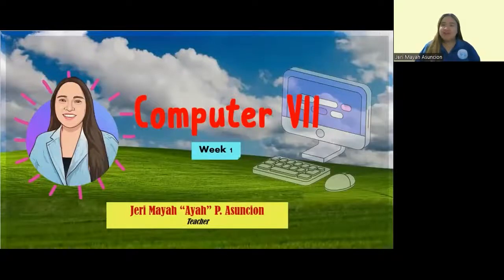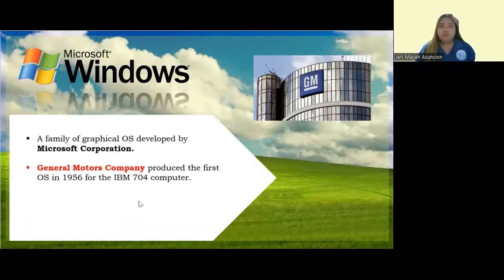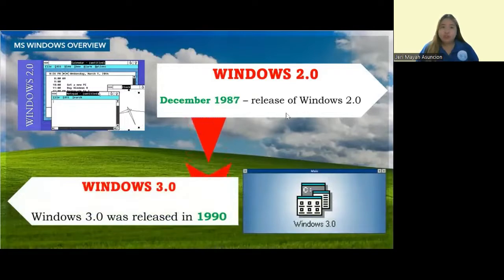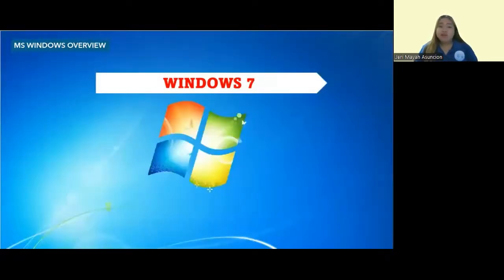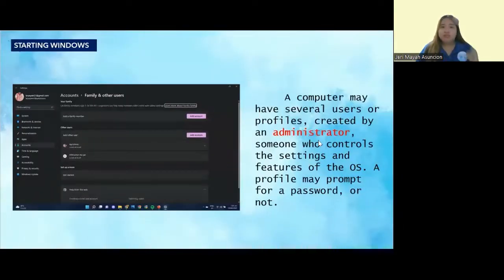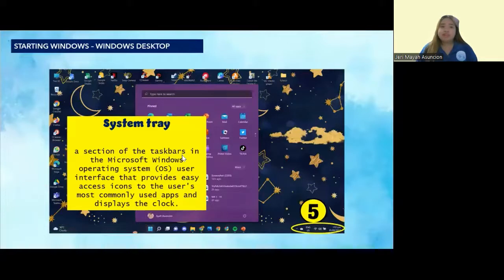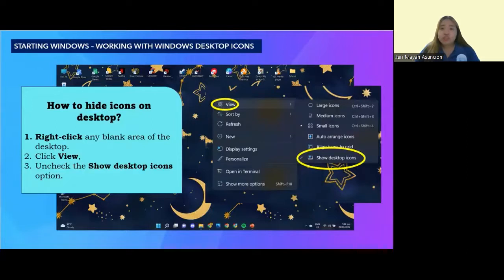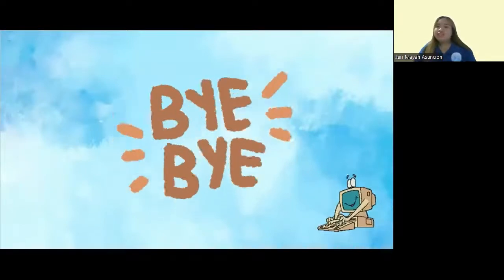COMPUTER - Grade 7 (WEEK 1 - Lesson 1)